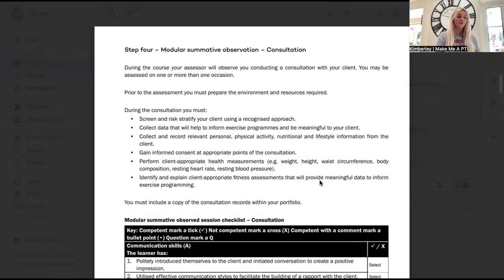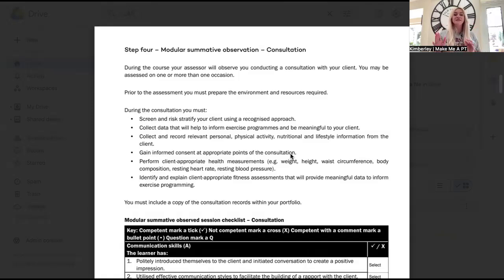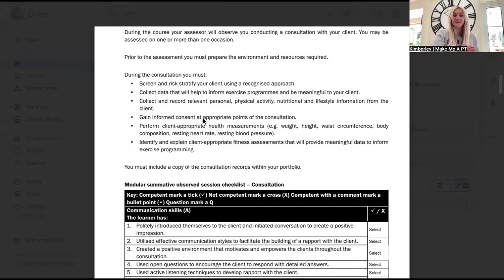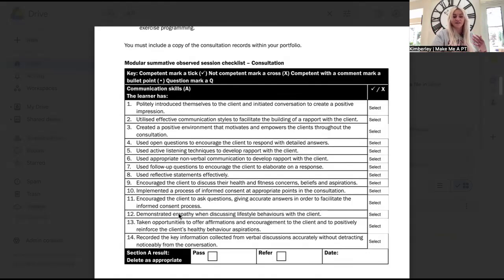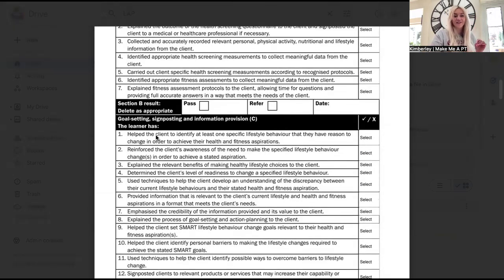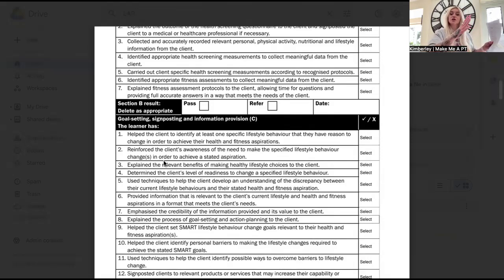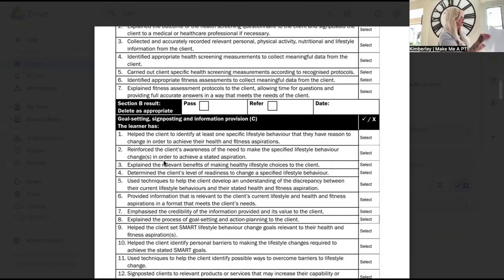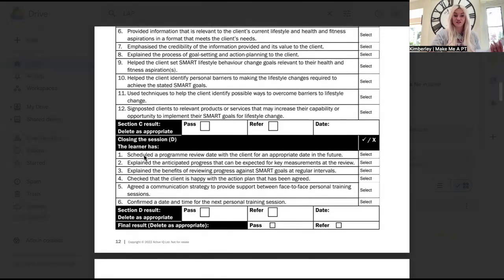Active IQ | Level 3 Personal training | Step 4 consultation breakdown